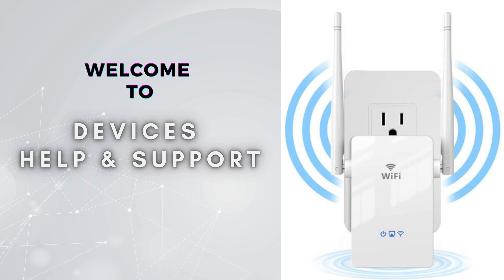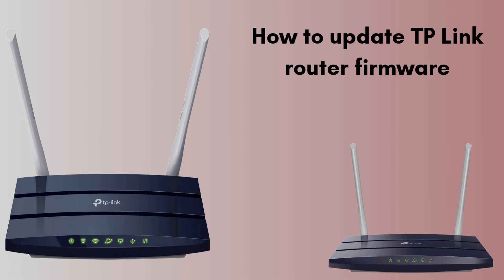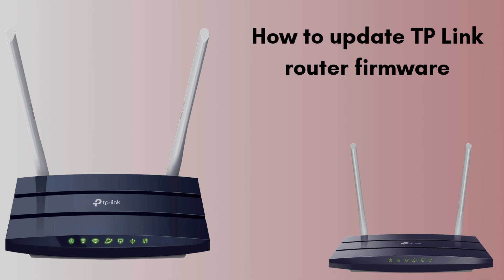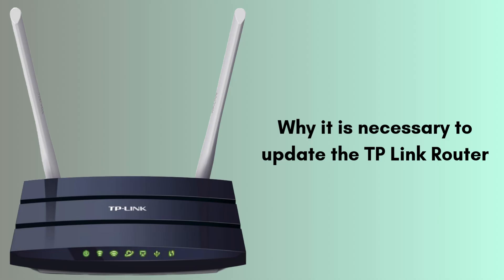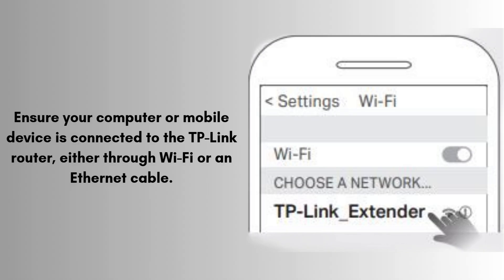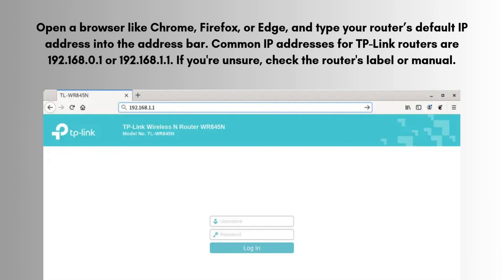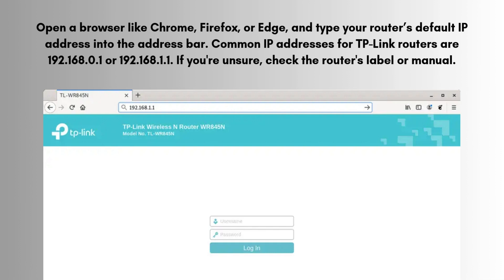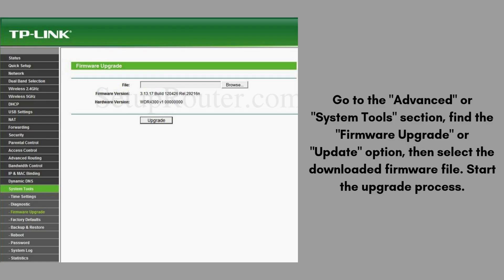Update your TP Link router firmware in easy and short steps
This video shows a complete, easy-to-follow guide to update your TP-Link router firmware safely. Improve speed, security, and performance with just a few simple steps!
00:00 Welcome to Devices Help & Support
00:12 How to update TP Link router firmware : Intro
00:46 Why it is necessary to update the TP Link Router
01:28 update TP Link router firmware complete process
03:13 Helpline